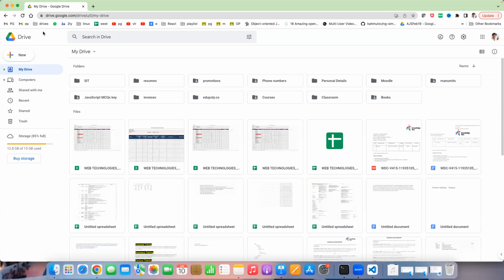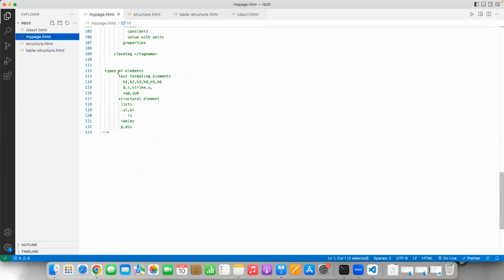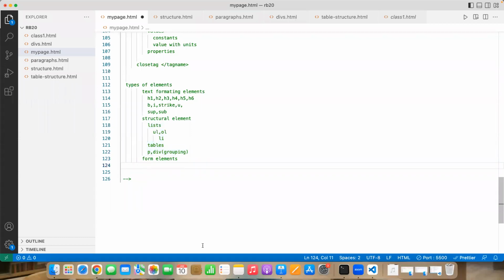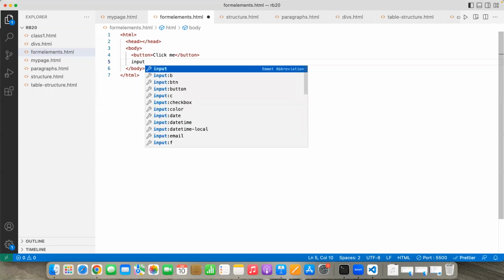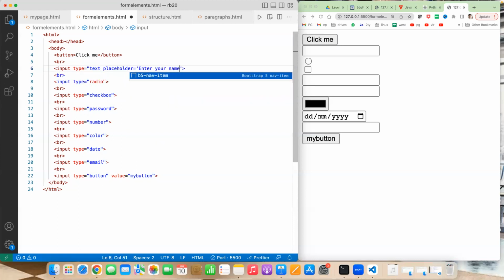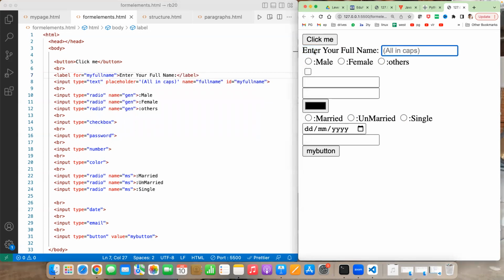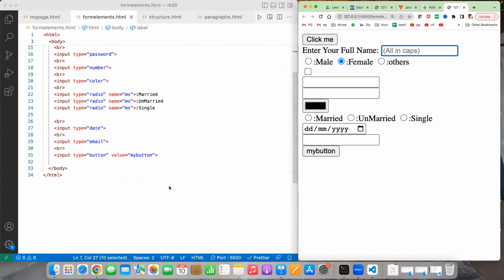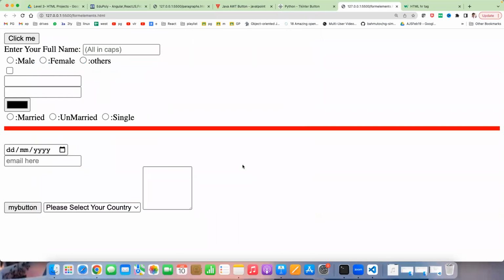HTML Form Elements: How to Use Them and Why They're Useful